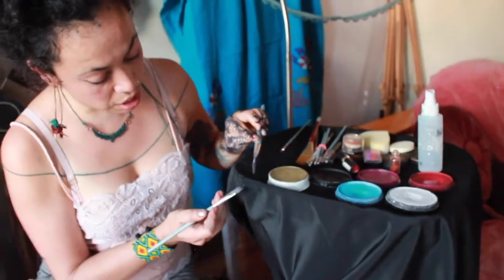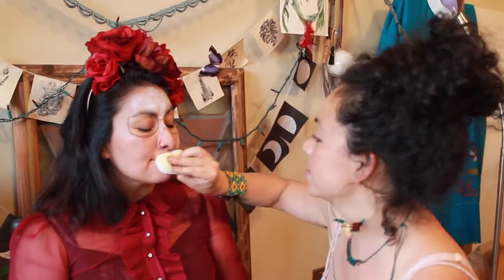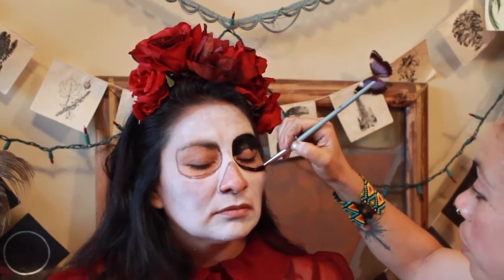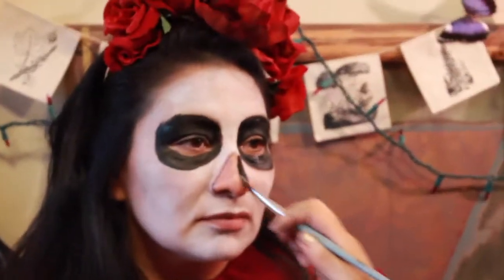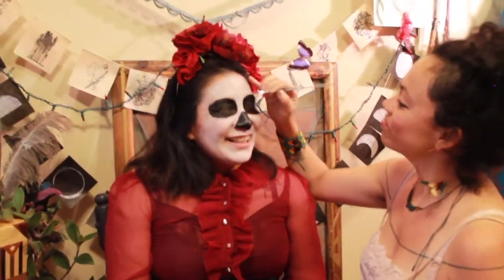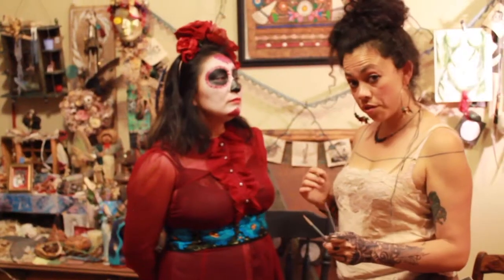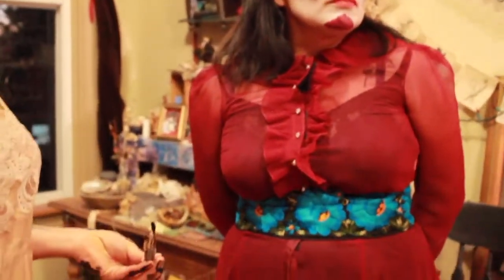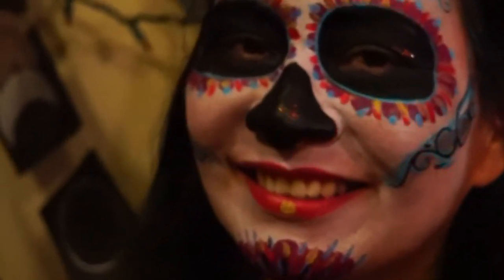Video Tutorial: Calavera Face Paint with Evelyn Salguero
Calavera (skull) is a familiar symbol of Día de los Muertos celebration that represents the departed soul folks honor on their altar. Learn from local artist Evelyn Salguero in a video tutorial how to paint your (or someone else’s) face with the vibrant calavera.

This tutorial is part of a month-long celebration of Día de los Muertos check out more upcoming happenings

Evelyn Salguero is a multifaceted artist who employs a number of different skill sets such as Body painting, Mural art, Assemblage and Music to engage with her community. Born in Quetzaltenango, Guatemala and brought to the states as a 7 year old, she has a unique perspective in being able to offer her art forms within a multicultural context. Her work is inspired by textile patterns from different parts of the world and translated through the lens of Henna, Jagua and  through painting both canvas and body. She hopes to honor her ancestors by contributing to ceremonies that honor both life and death. She will have an ofrenda available for viewing that will feature an 8ft canvas painting at Evergreen Cemetery for this year’s Día de los Muertos celebration.